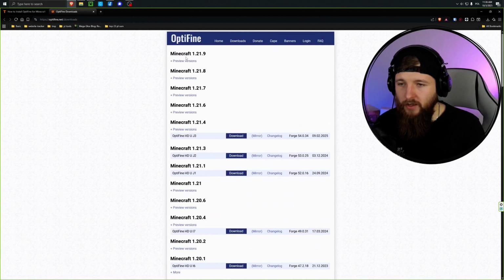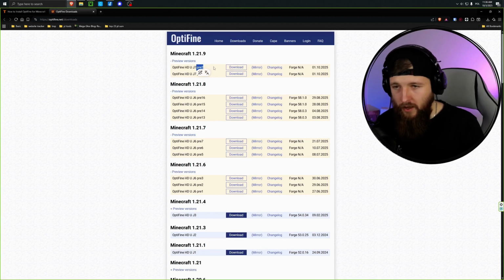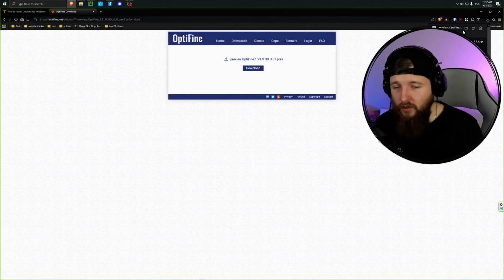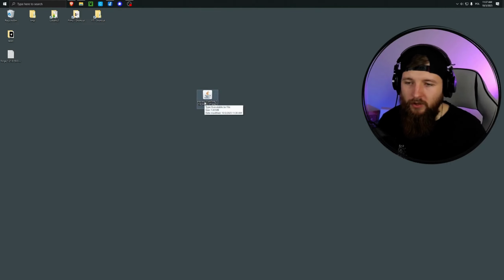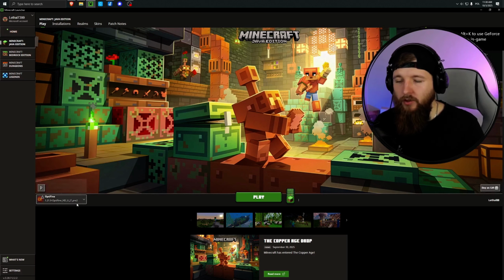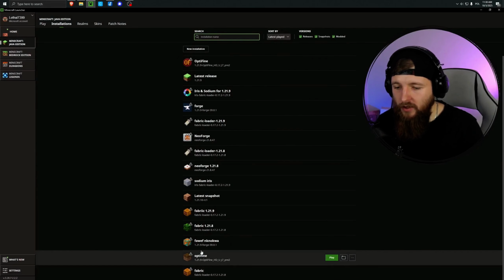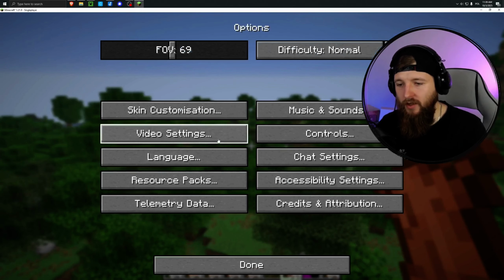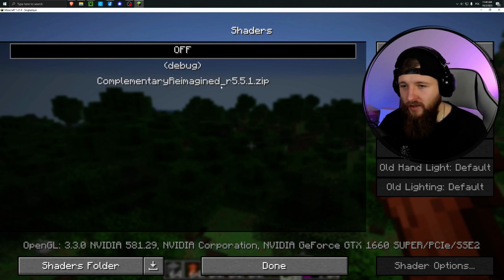How to INSTALL OPTIFINE for Minecraft 1.21.9/1.21.10 — EASY Guide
Learn the safest, fastest way to install OptiFine 1.21.9 for Minecraft to boost FPS and enable shaders. Full step-by-step download, install, and performance settings.